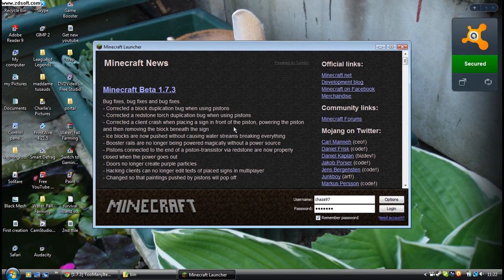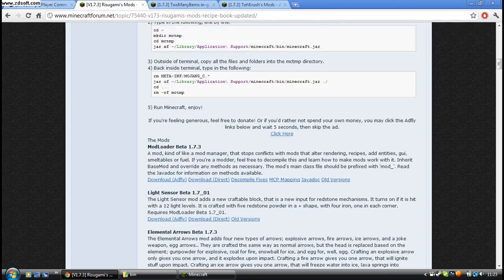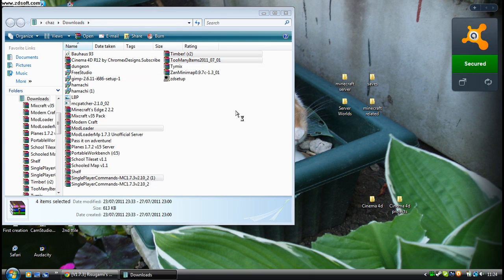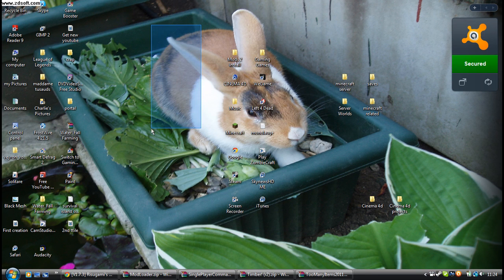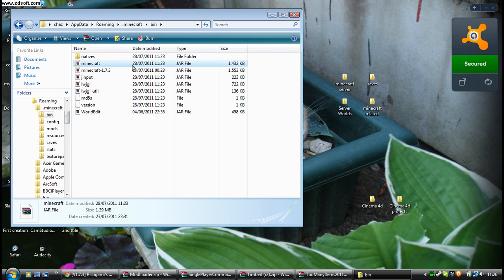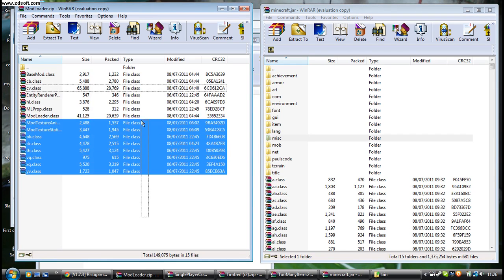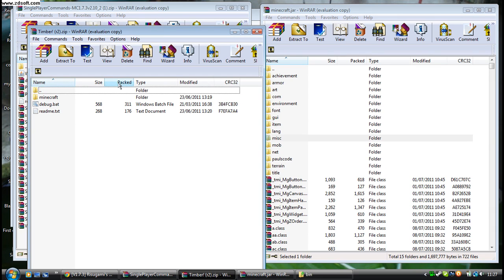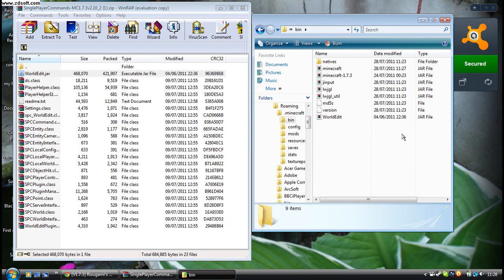Minecraft mod tutorial Toomanyitems,Timber Mod, Modloader,Single player commands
Quick mod tutorial on how to get mod loader, too many items, single player commands and the timber mod